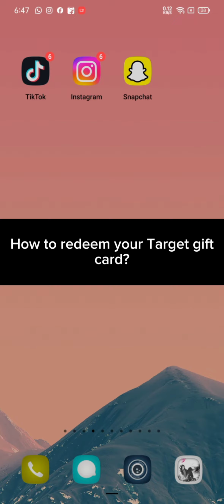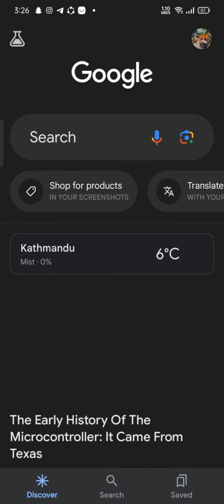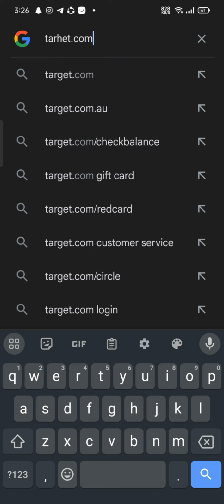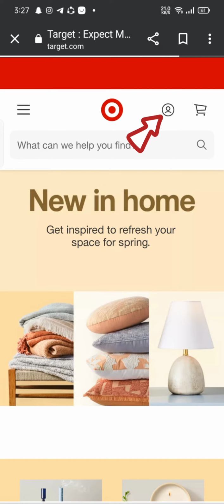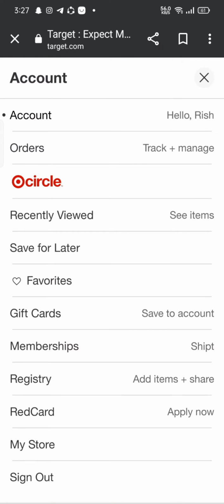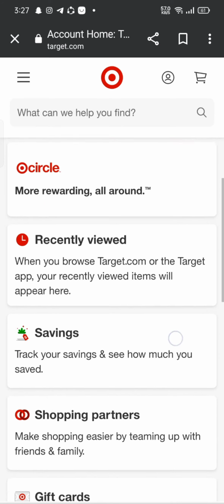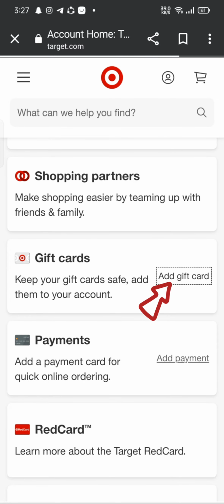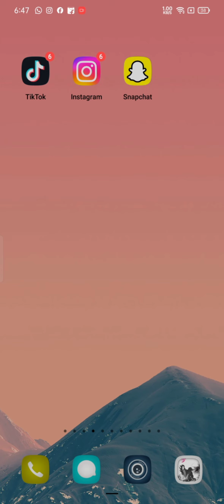How to Redeem Target Gift Card?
In this step-by-step tutorial, we'll show you how to redeem your Target gift card and make the most out of your shopping experience. Whether you received a Target gift card as a present or purchased one for yourself, redeeming it is a breeze. Follow along as we guide you through the process of redeeming your gift card online or in-store. From logging into your Target account to entering the gift card code and enjoying your shopping spree, we've got you covered. Watch this video now and unlock the full potential of your Target gift card!